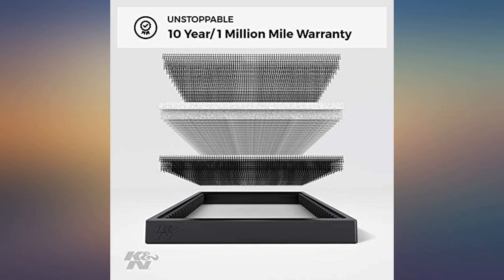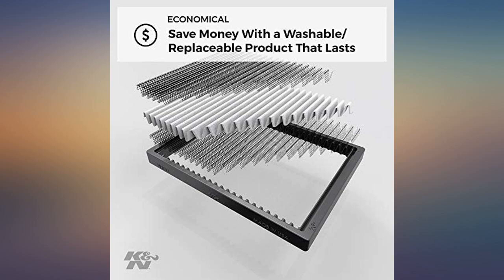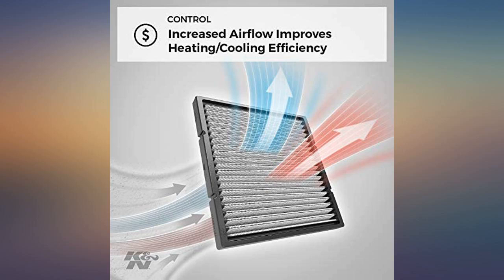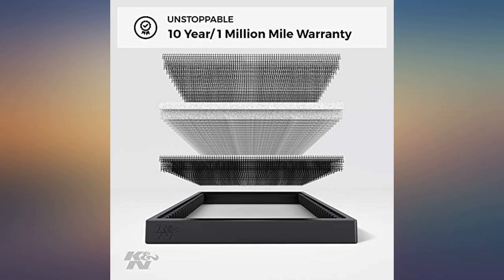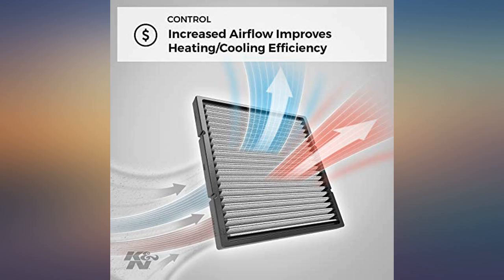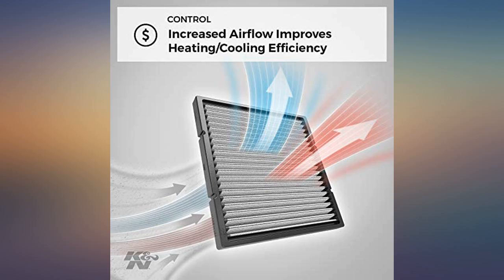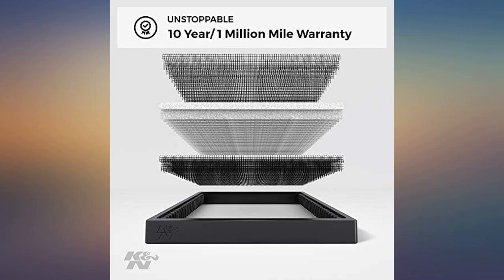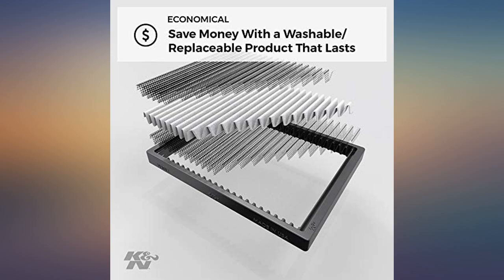K&N Premium Cabin Air Filter: High Performance, Washable, Lasts for the Life of review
Main Features:
by entering your model number.. INCREASED AIRFLOW IMPROVES HEATING/COOLING EFFICIENCY. SAVE MONEY: Washable product that lasts. EASY TO INSTALL: Pre-treated and ready to drop into your factory air box Typically installs in less than five minutes with no tools required